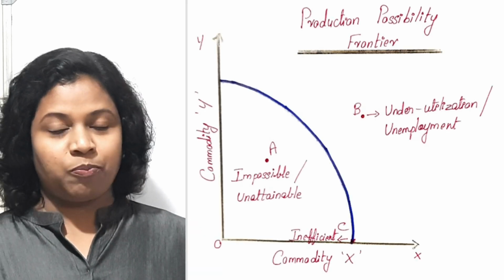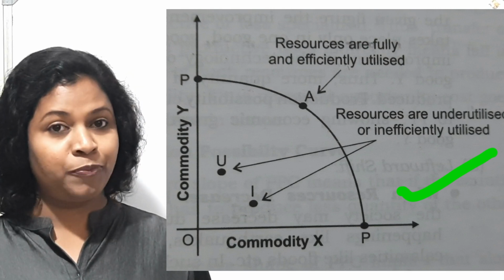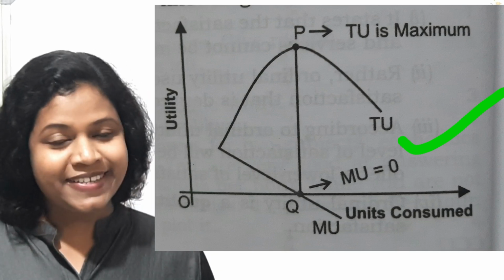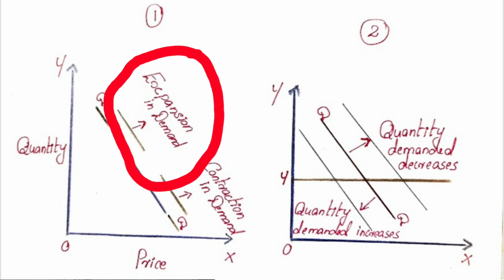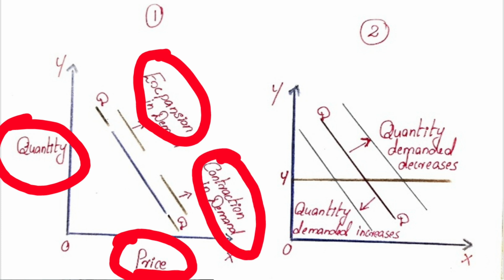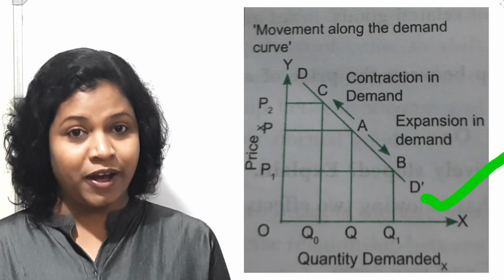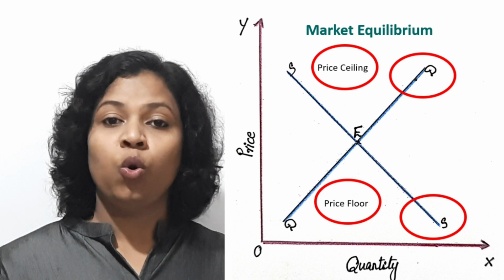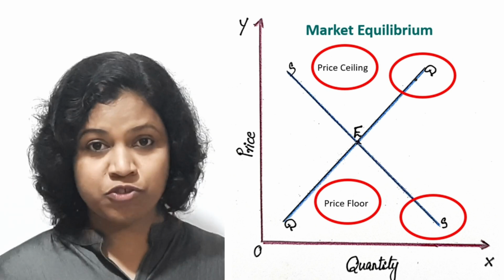What is Wrong in this diagram? | Find out the mistakes and learn economics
This video is designed to help you the key graphs of Micro Economics. If you can spot what's wrong and where is it , with each graph you will be less likely to make those mistakes.

FJLearn ON